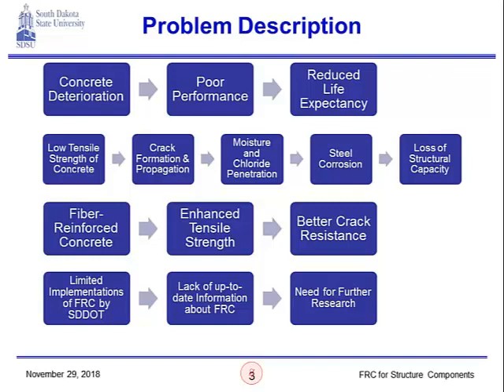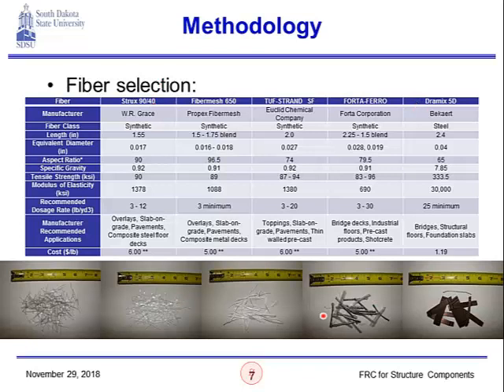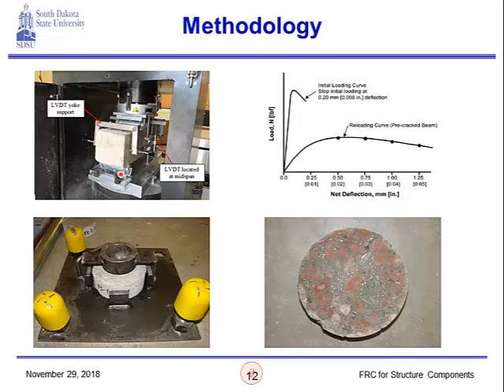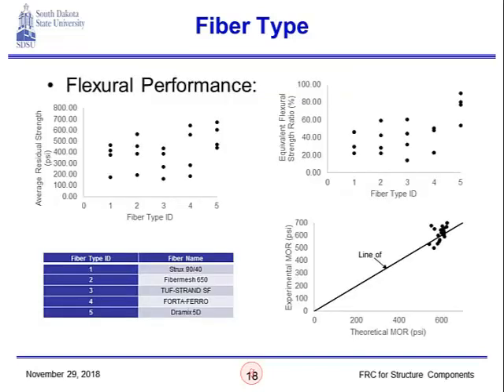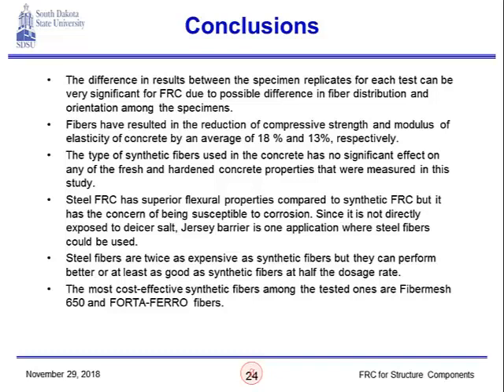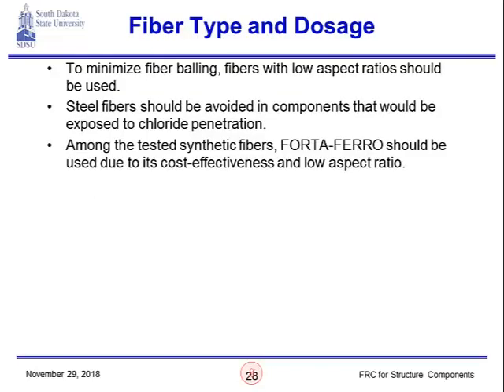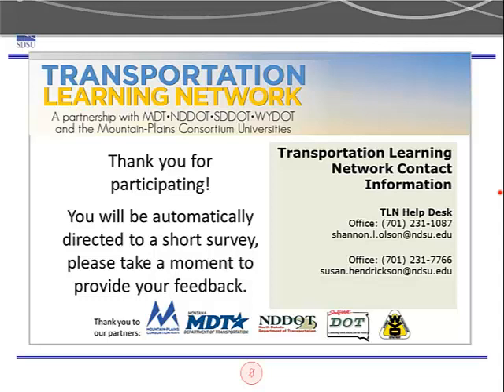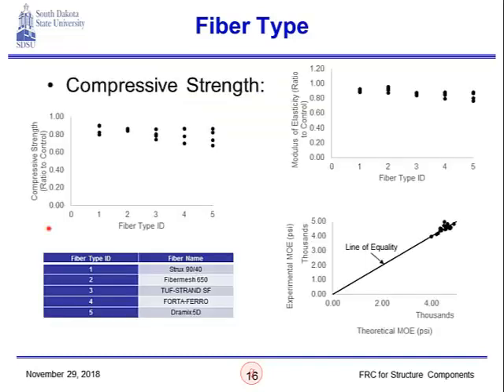Fiber-Reinforced Concrete for Structure Components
This presentation will cover research conducted by South Dakota State University under the Mountain-Plains Consortium Project 437 and with additional funding from SDDOT. The presentation will include: 1) results of the literature review and DOT interviews; 2) summary results of 21 mix designs regarding concrete properties of slump, compressive strength, flexural strength, etc.; and 3) suggested guidance for FRC design, construction, and testing. More information about the project, including a link to the final report, can be found